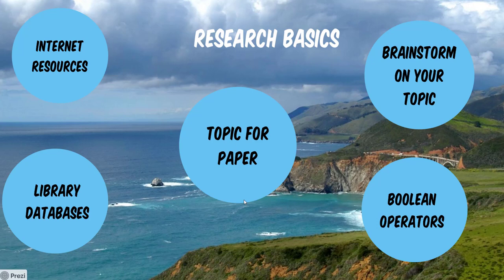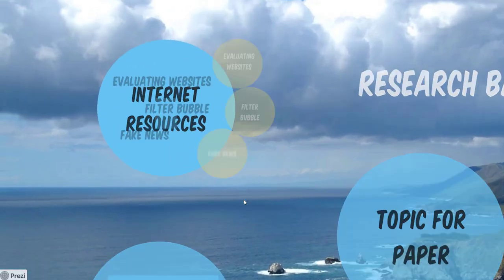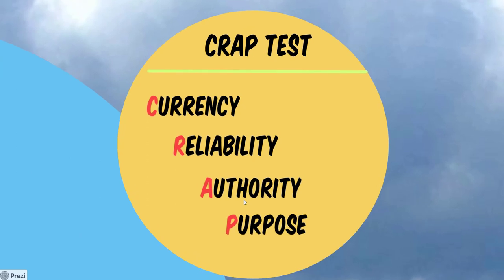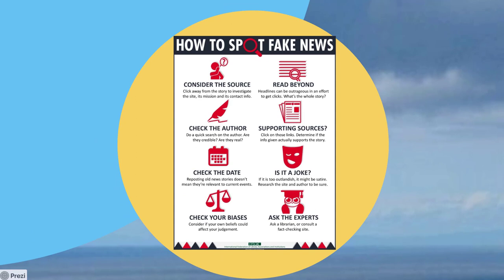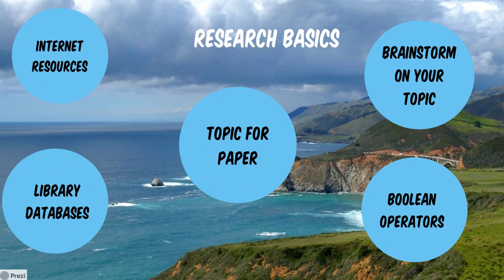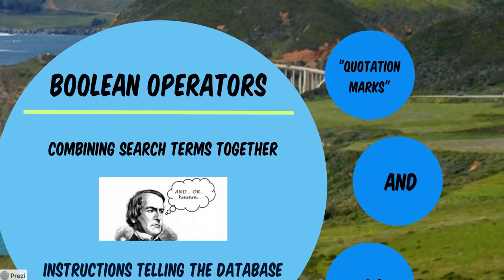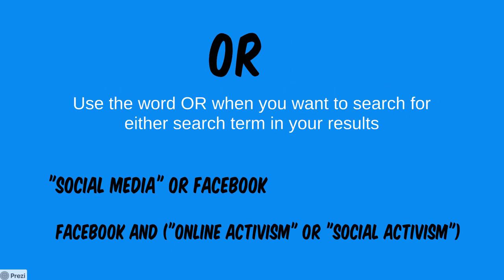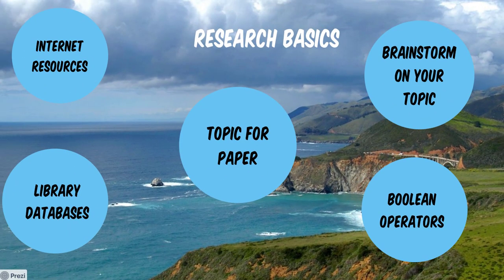Research Basics-English C1000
Virtual lecture on research basics to get you started with your research. Includes information on brainstorming, Boolean operators, and critically reviewing online resources.